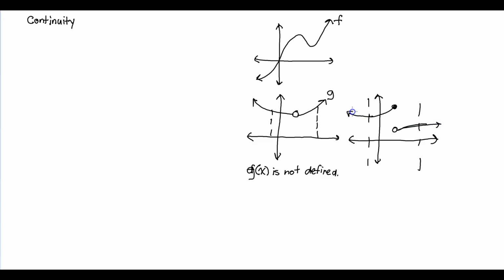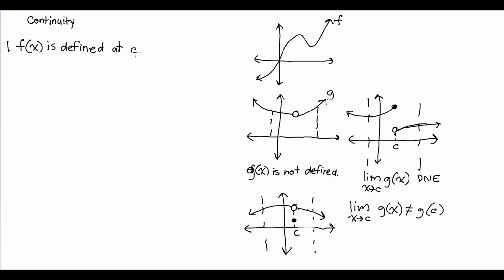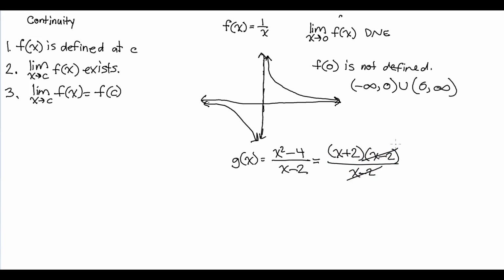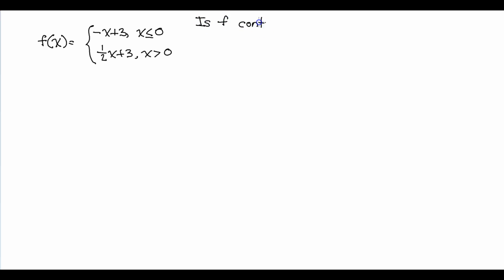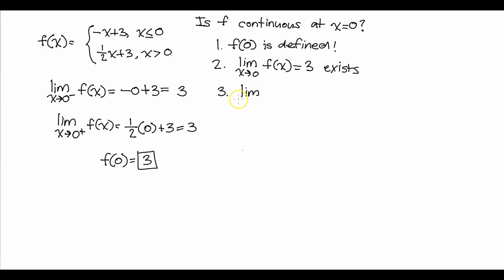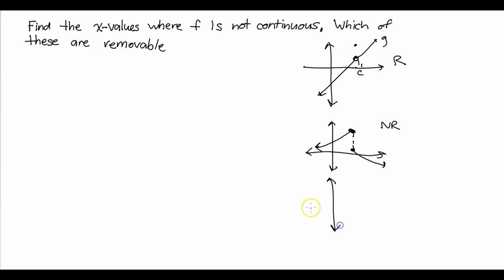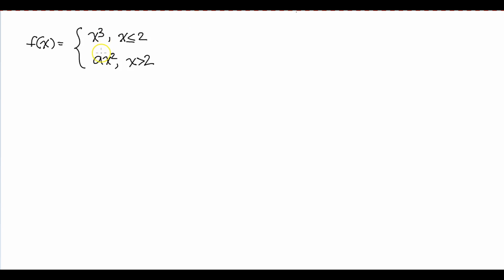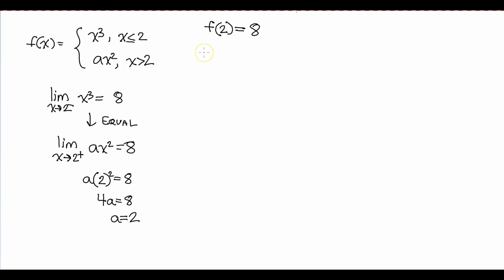Calculus 1.6: Continuity